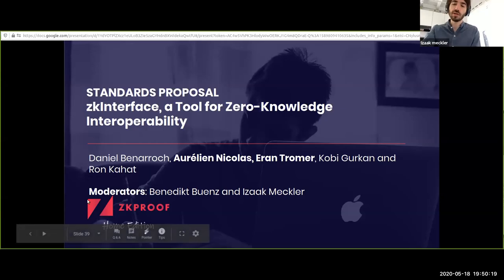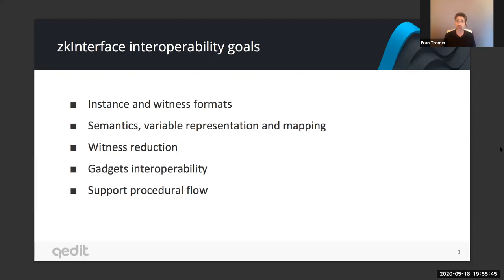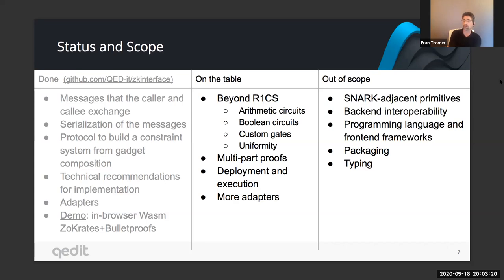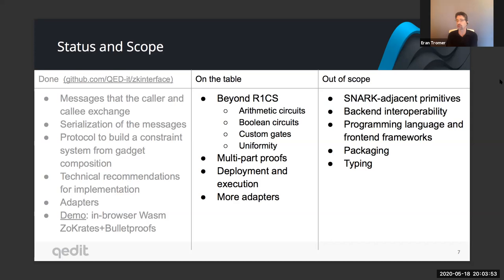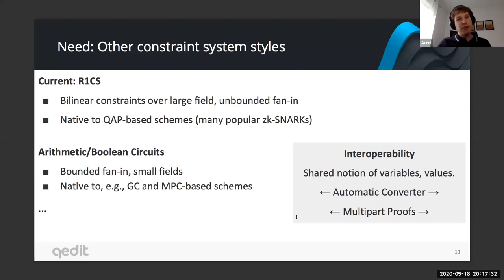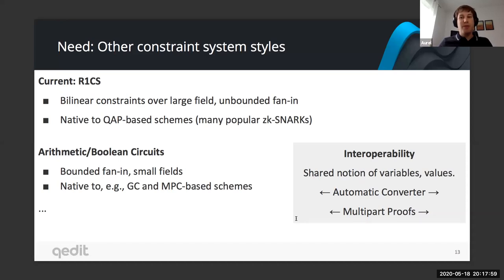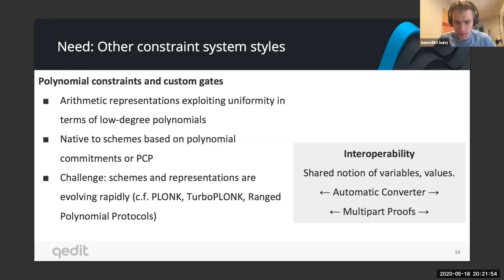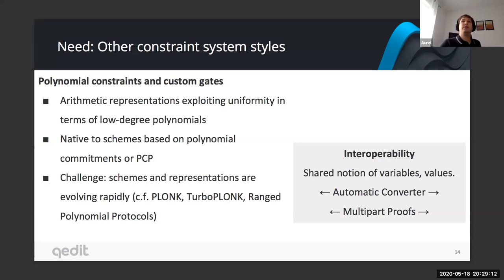zkInterface: a Tool for Zero-Knowledge Interoperability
ZKProof Home Edition

Speakers: Aurélien Nicolas and Eran Tromer
Moderators: Benedikt Buenz and Izaak Meckler